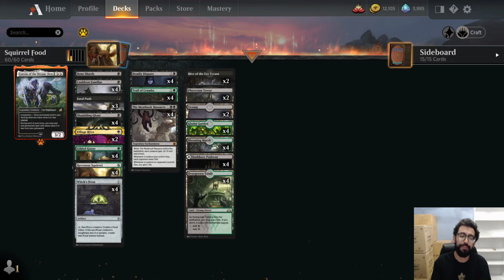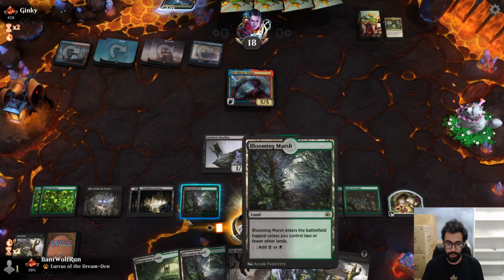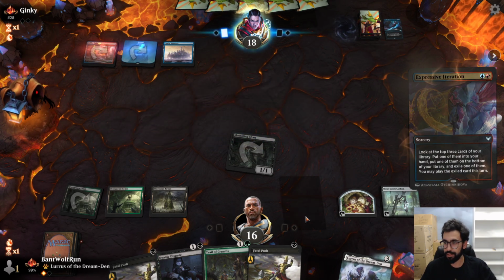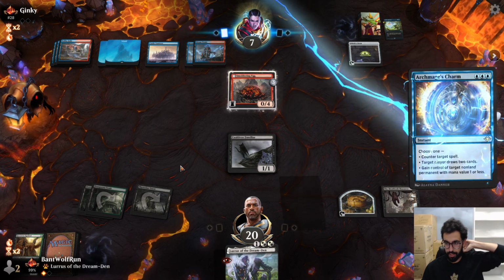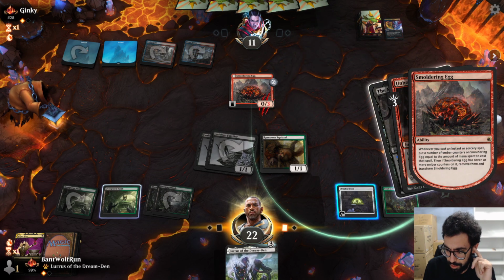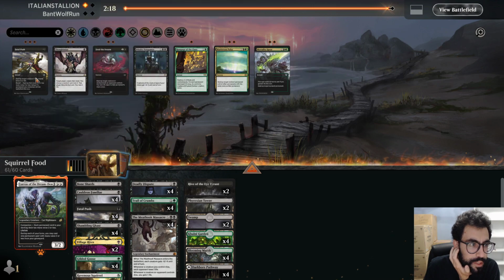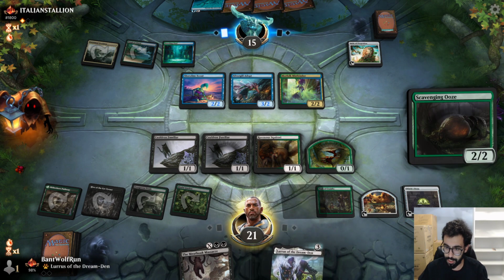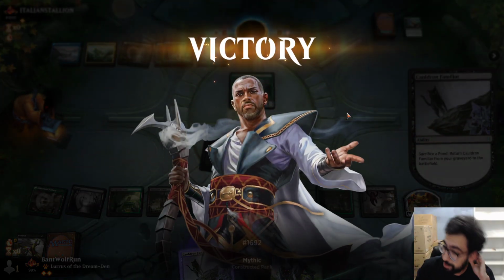Top Mythic Historic Deck People Aren't Playing | Golgari Food Sacrifice | MTG Arena Gameplay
This golgari food/sacrifice deck has been putting up results at the top of the mythic ladder by folks like JS2 and TheNerdySteve who were #1 and #2 mythic at points towards the end of October season. There are slight variations between lists and this is my take on the archetype.

Decklist/posts from the Nerdy Steve if you want to drop them a follow